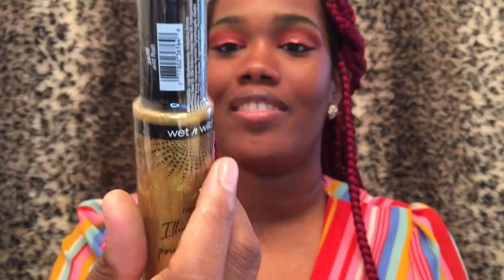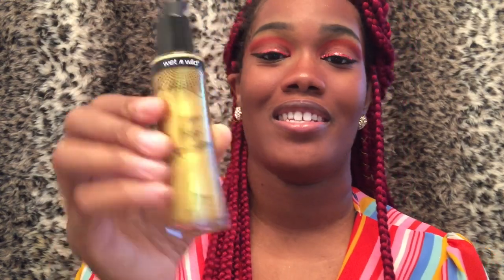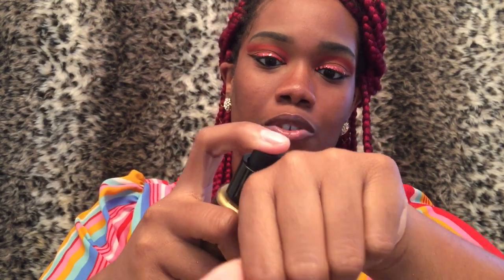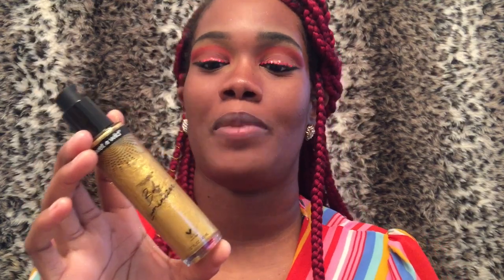WET N WILD MegaGlow Body Luminizer | Gold Rush Review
We are opening and experiencing this together! You'll see my honest reaction. Link for this product below: